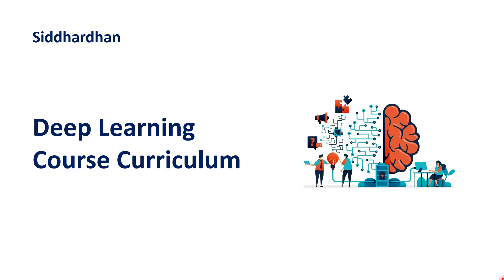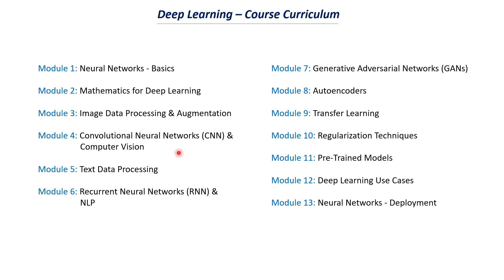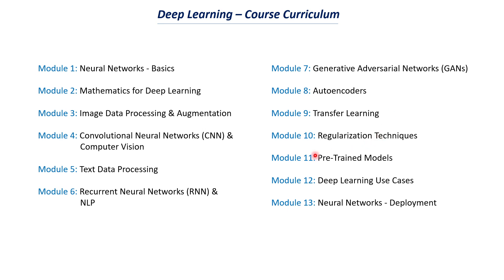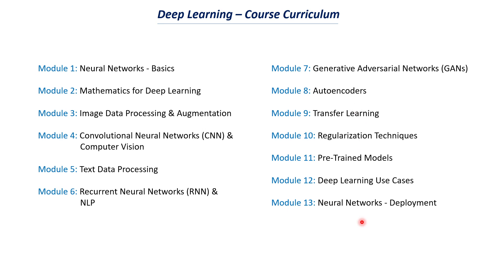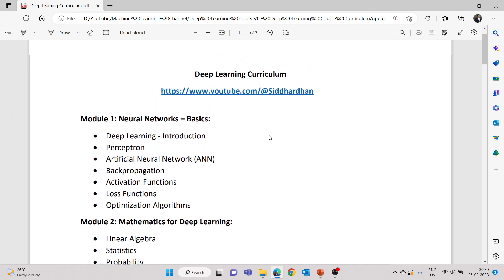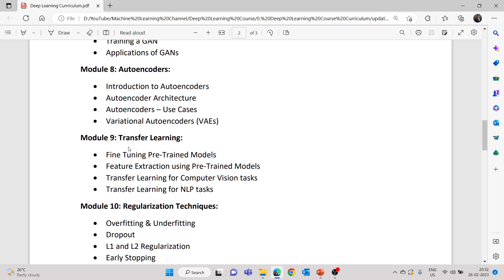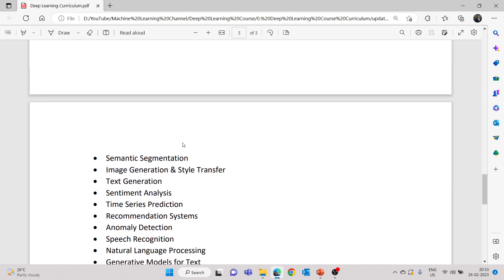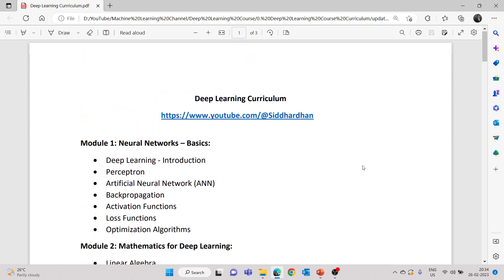Deep Learning Course Curriculum | Hands-on Deep Learning Course with Python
. This video is about the curriculum of my new Deep Learning Course.